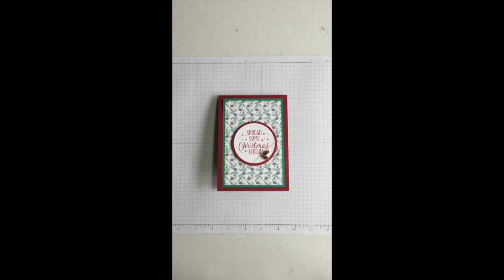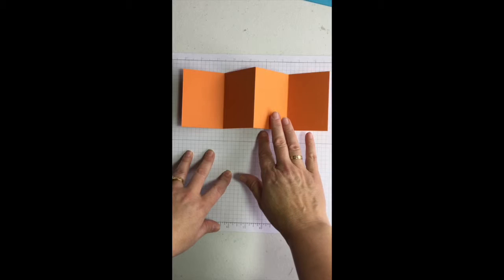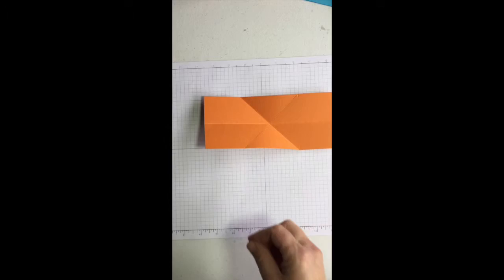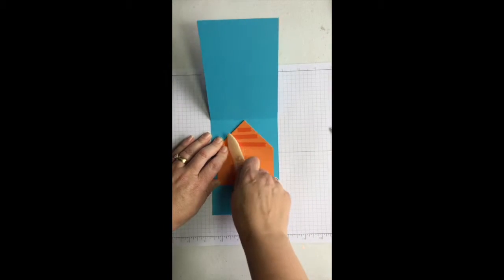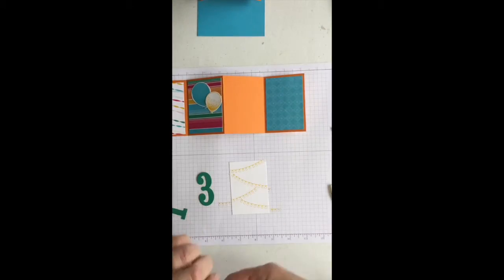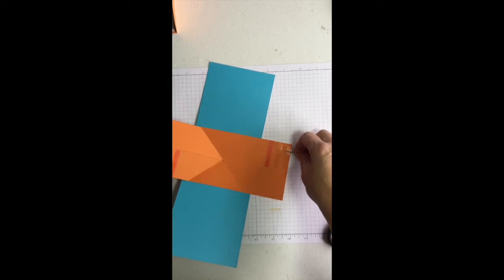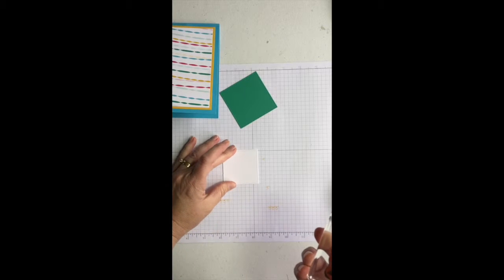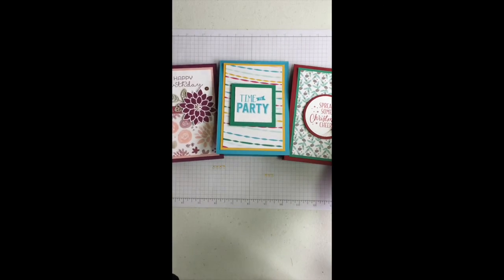Twist and Pop Card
Create this fantastic Twist and Pop Up Panel Card! Has a great WOW factor and perfect for that special card for any occasion you can think of!
Order any products in my online store by using the Shop button on my webpage. Like me on Facebook, instagram and pinterest.